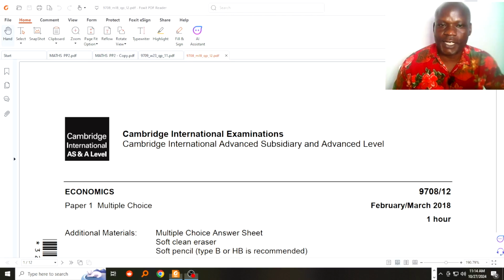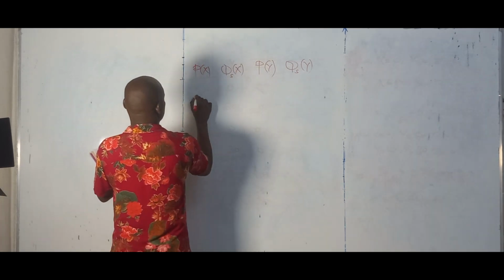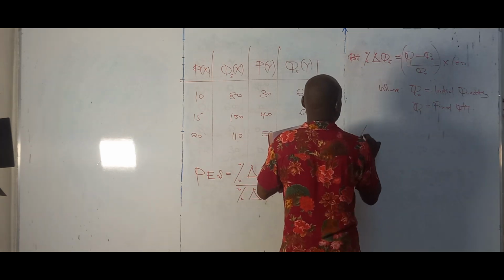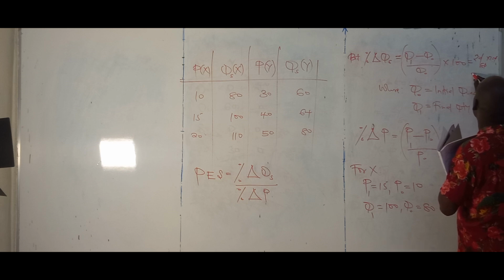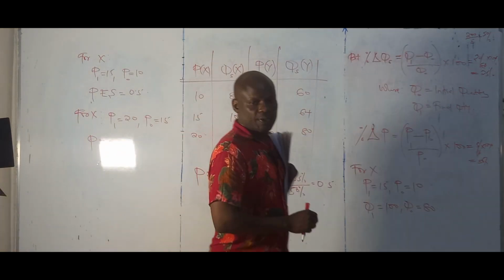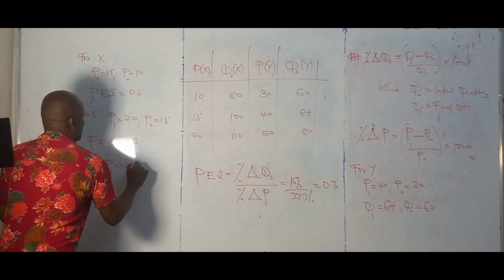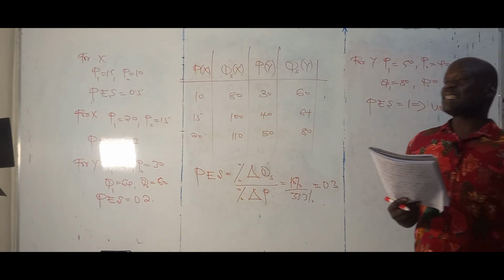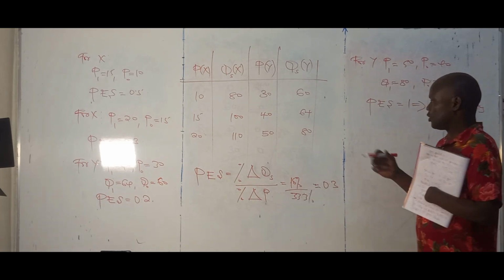Price Elasticity of Supply-IGCSE || Mathematics, Economics & Finance Past Examination Questions